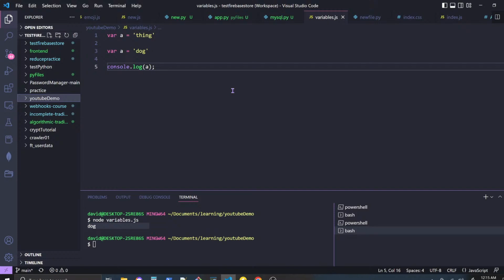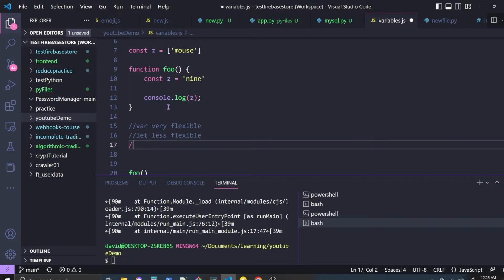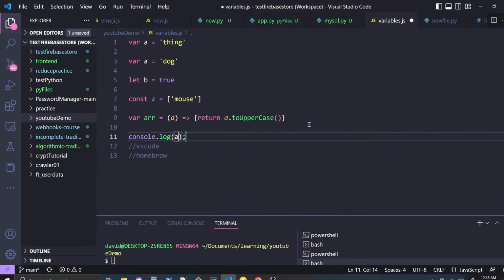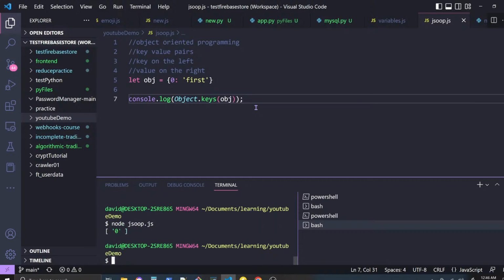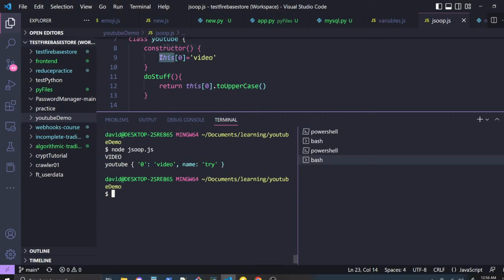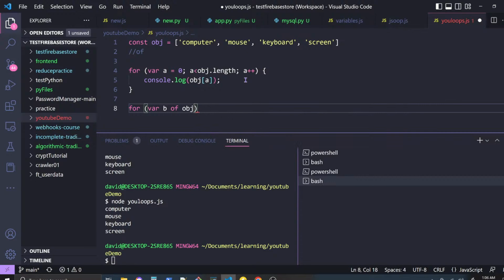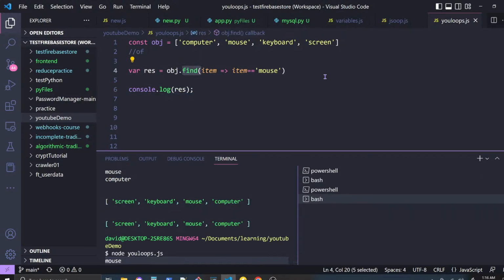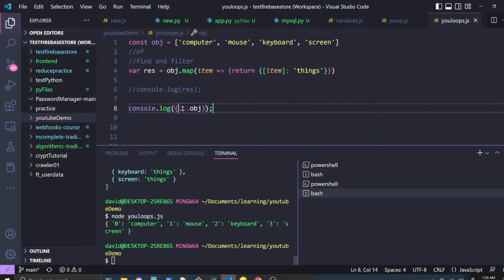Learn Javascript ground Up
streaming some solid js concepts